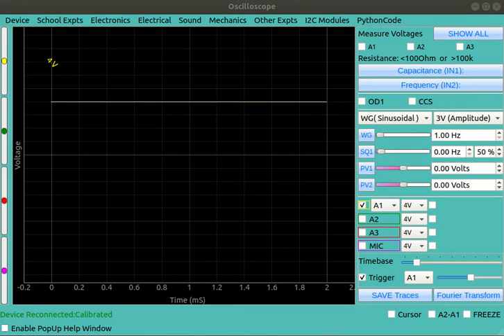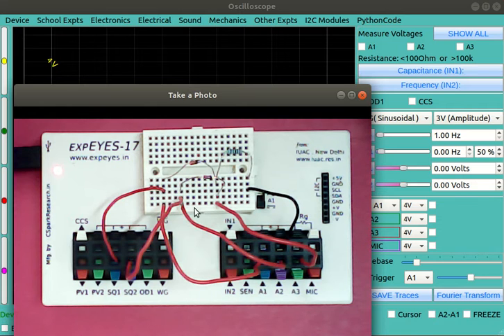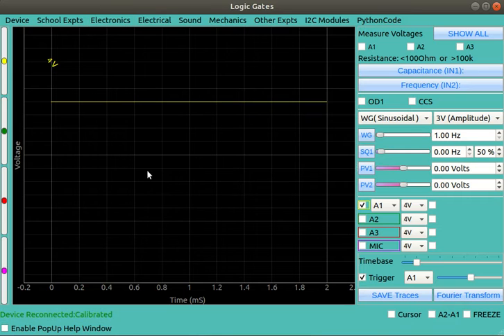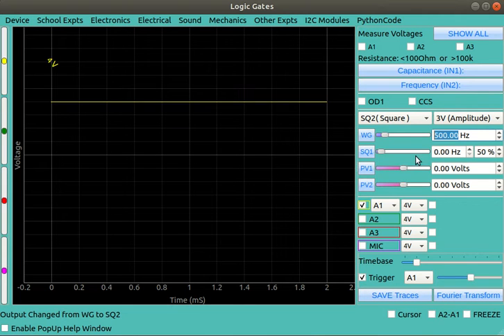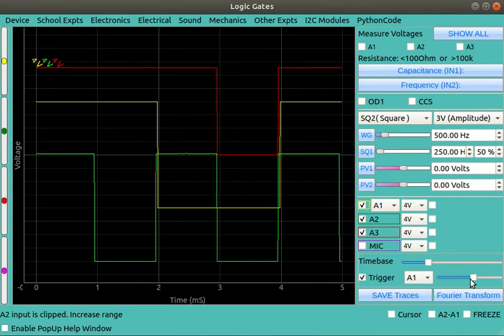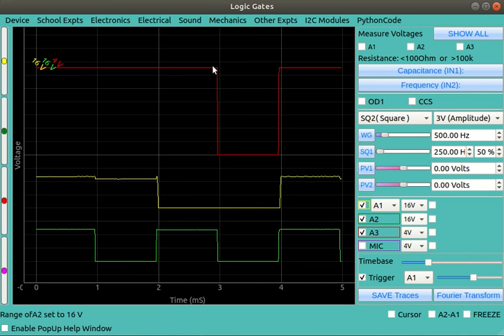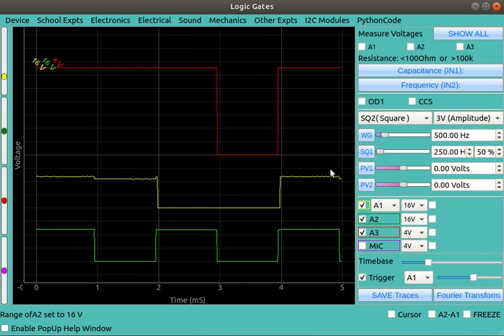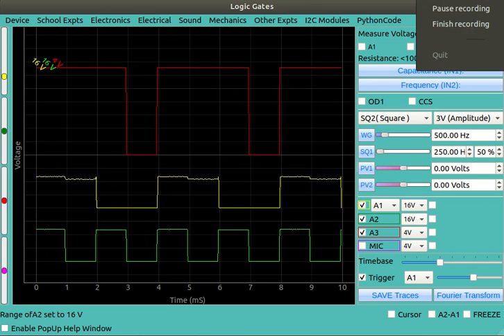Logic gate with expeyes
Study logic gates using ExpEYES is explained in this video.